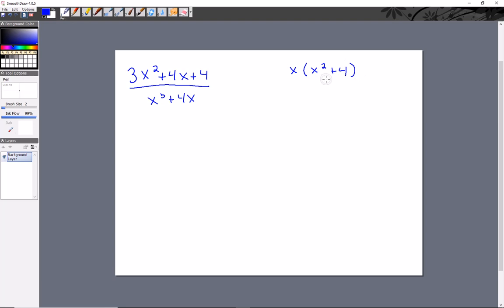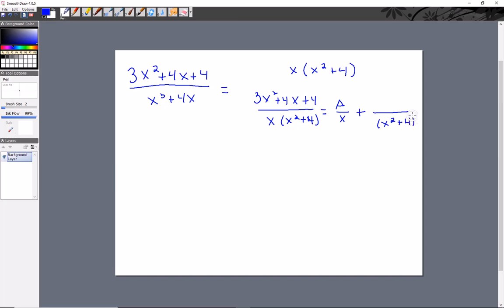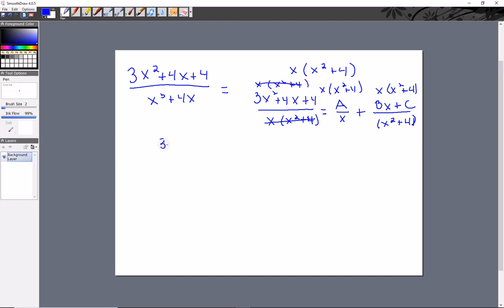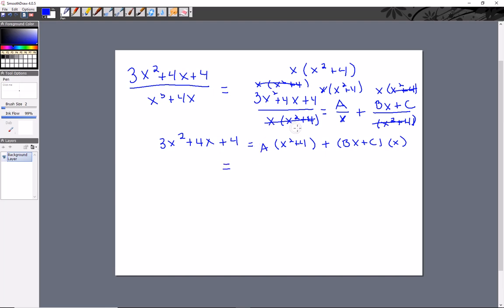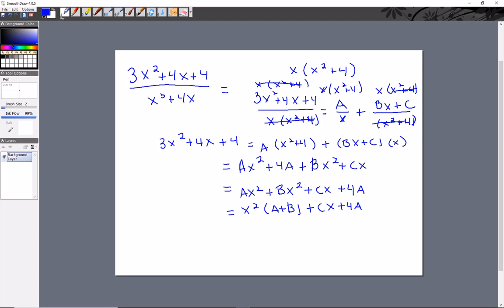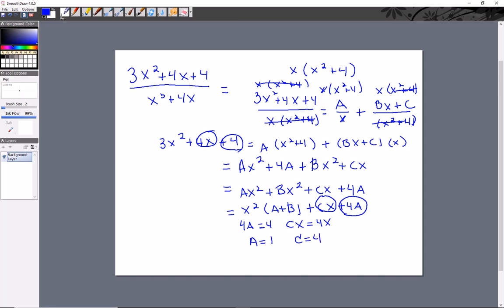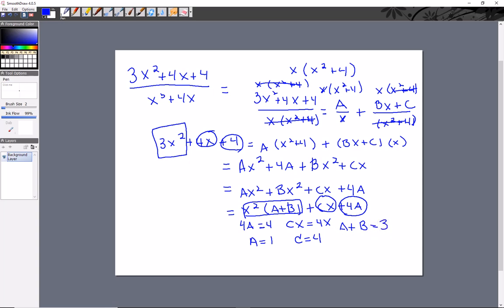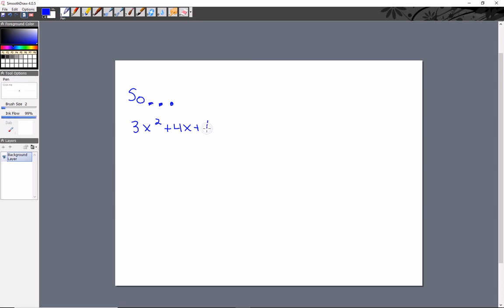Partial Fraction Decomposition Video 3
See the title above.